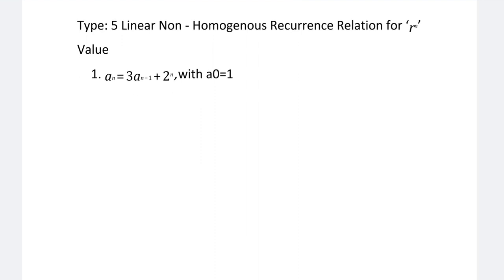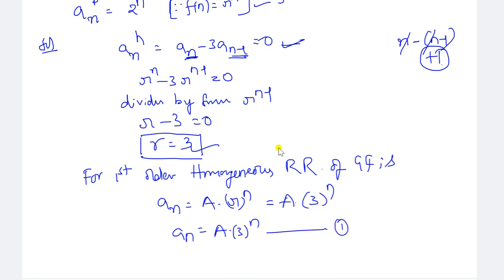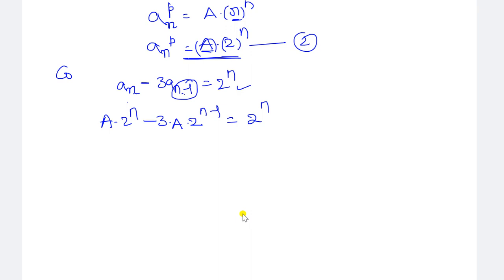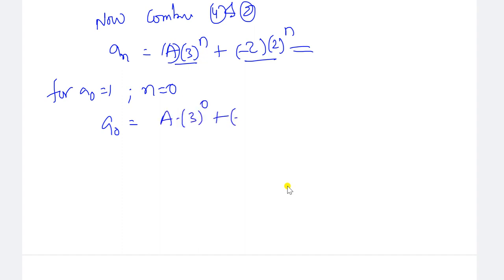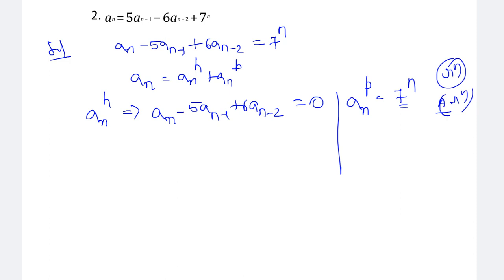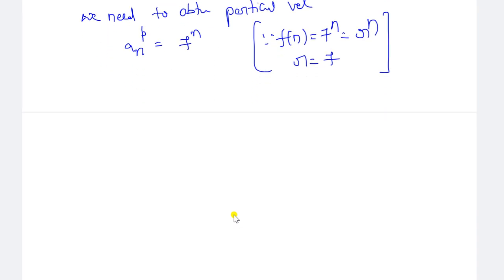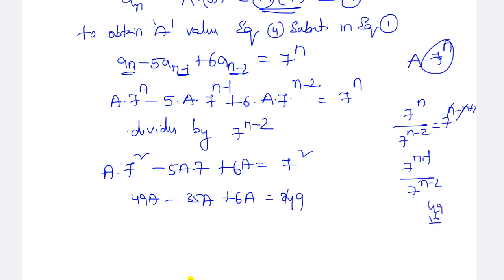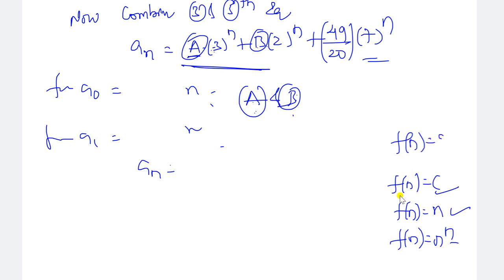8.Non Homogeneous Recurrence Relation for '𝑟^𝑛 ' Values || Discrete Mathematics || CSE,IT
Hello Viewers,
In this session I explained  Linear Non Homogeneous Recurrence Relations from Discrete Mathematics for CSE and IT.
Please fallow classes regularly, I will explain all topics in detail manner which will be help to your semester exam preparation. And also I explain structure of answer writing for every question so that you can score good marks in Semester Exams.

For Logical Reasoning:
Number Series - Logical Reasoning - Lecture 1 in telugu - YouTube

By
SankalpStudySuccess